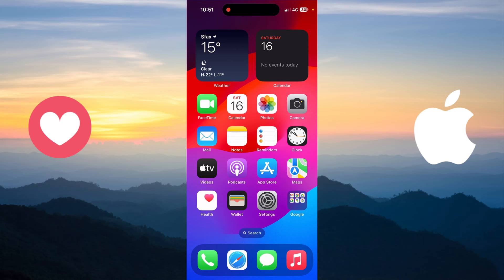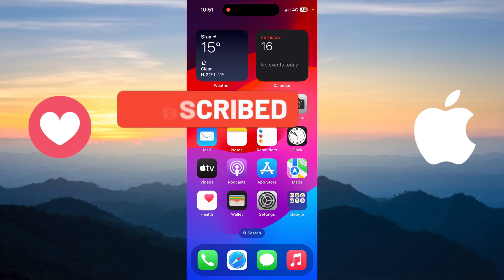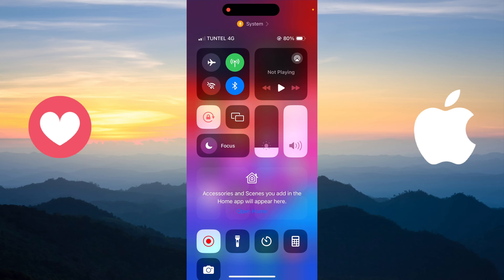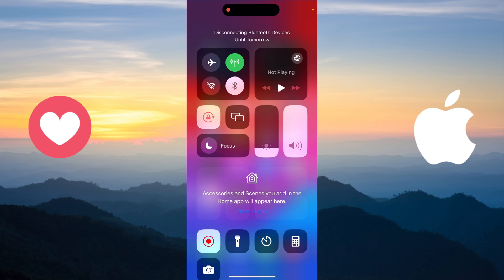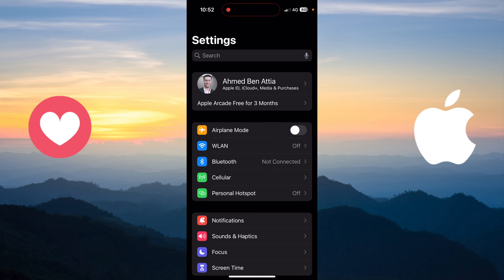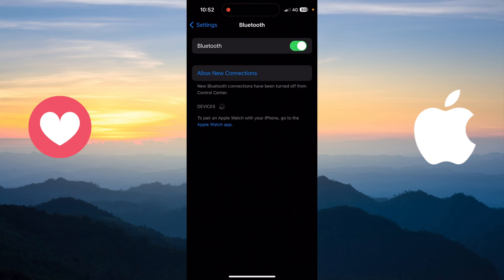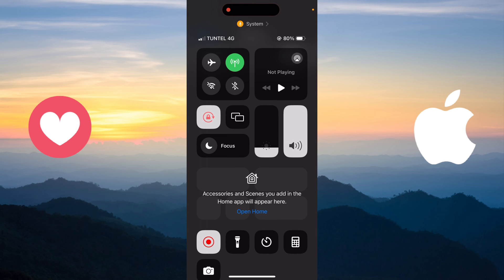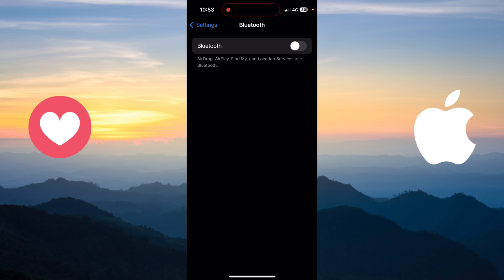How to Stop Bluetooth Auto-Connect on iPhone 2024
Learn how to prevent your iPhone from automatically turning on Bluetooth and connecting to devices.